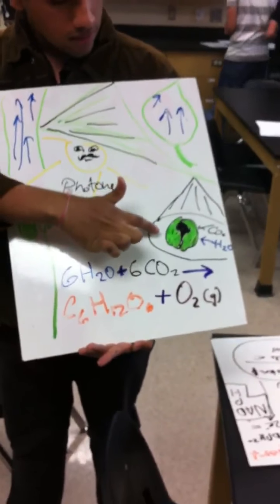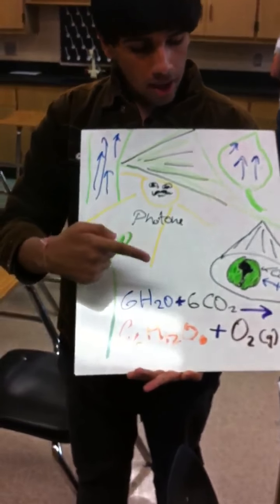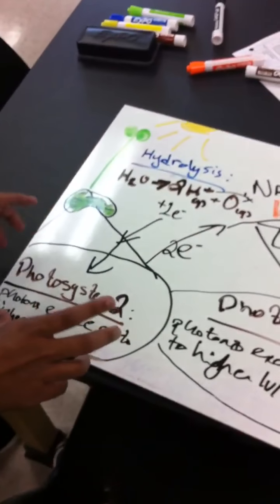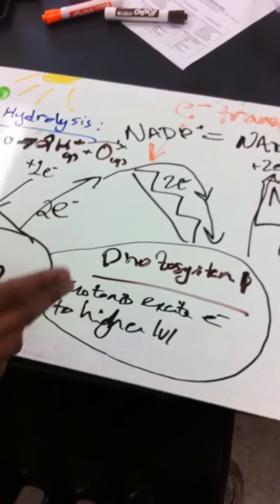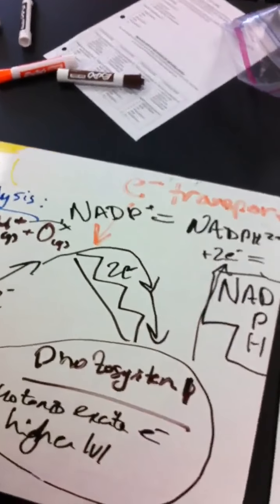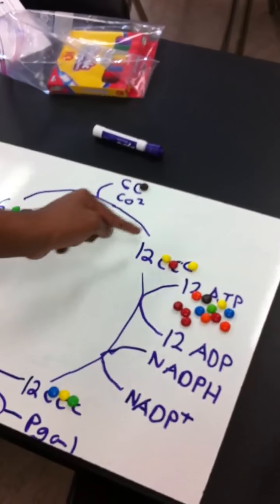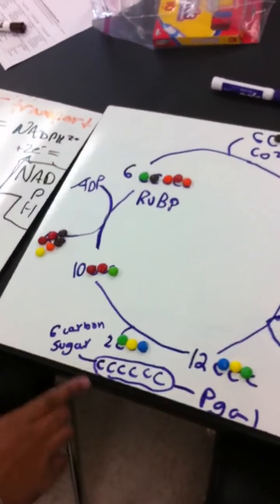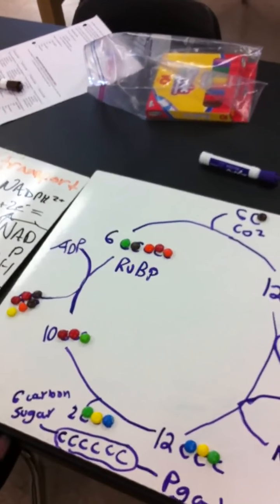Jasper Biology Photosynthesis Video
by Yunus Mufti and Nikhil J. Teacher is Mrs. Reichenberger